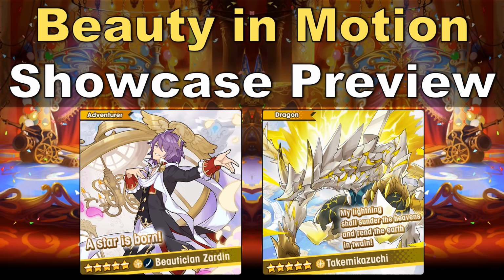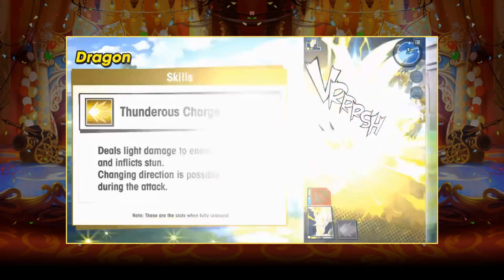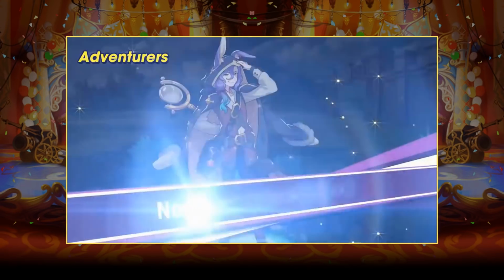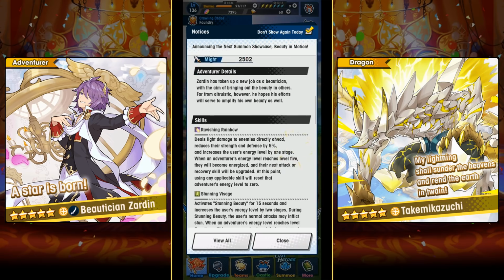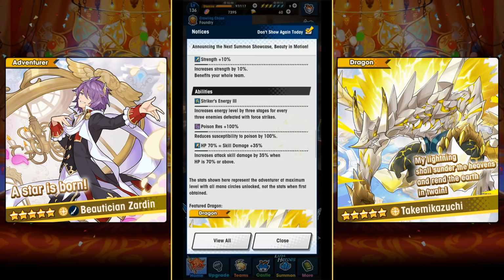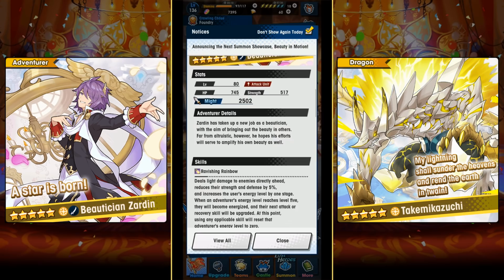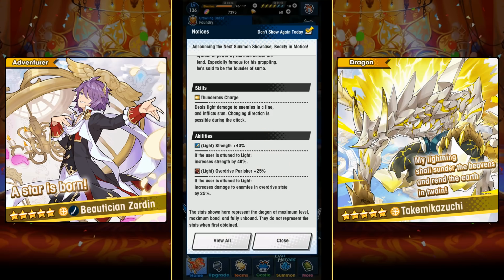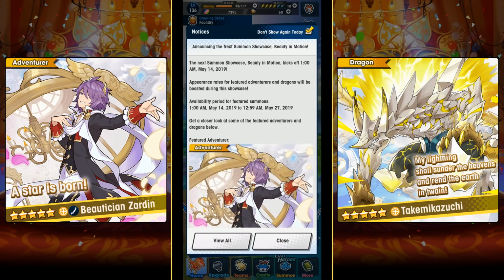Dragalia Lost - Beauty in Motion Showcase Preview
Today we got our first look at the new showcase dropping tomorrow, Beauty in Motion! We get two near four-star adventurers, Yachiyo and Norwin, plus a five-star, Beautician Zardin. We also get the five-star dragon Takemikazuchi. I discuss everything we know from the preview in this video. More coverage to come, including a full review with build ideas, once the showcase is released.